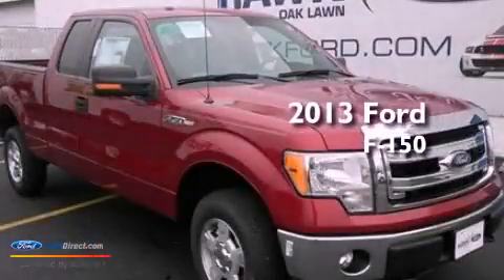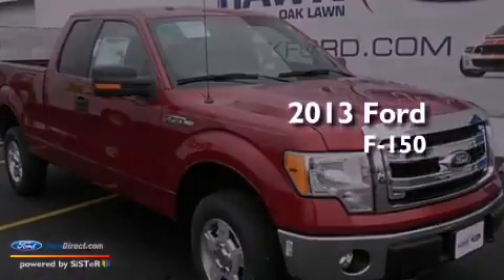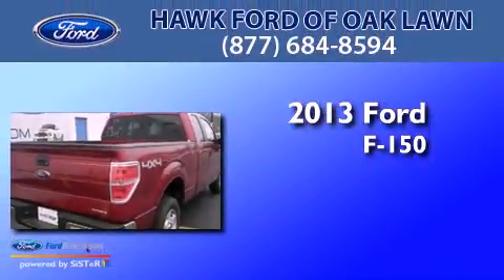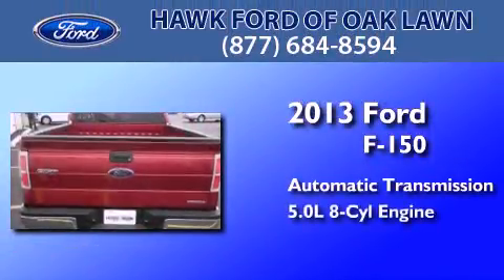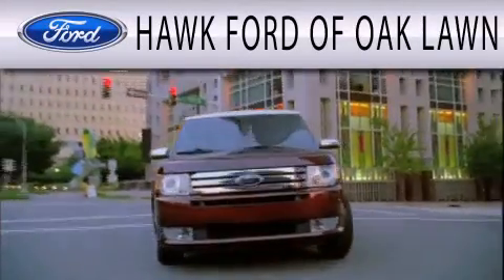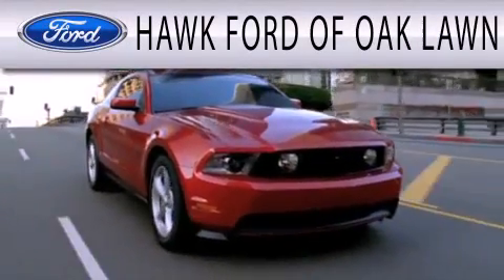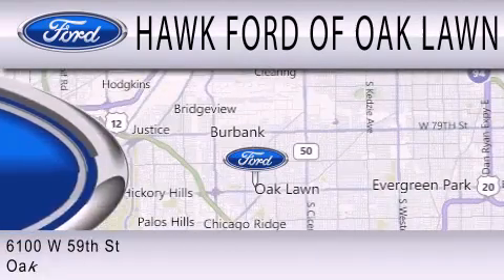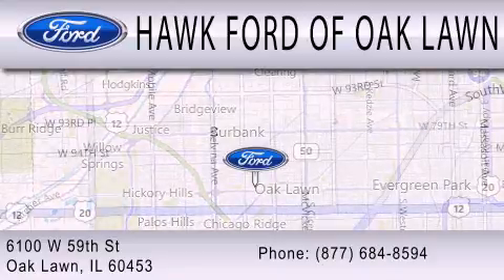2013 Ford F-150 Oak Lawn IL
Year : 2013
 Make : Ford
 Model : F-150
 Engine : 5.0L V8 32V MPFI DOHC FLEXIBLE FUEL
 Trans . : 6-SPEED AUTOMATIC
 Exterior : RED
 Miles : 10
 Interior : GRAY
 Stock : 30452